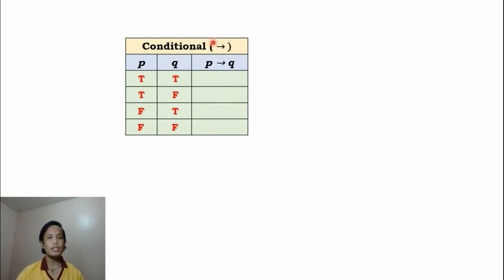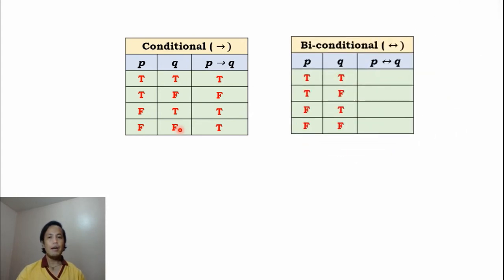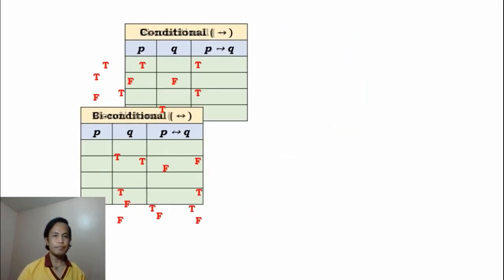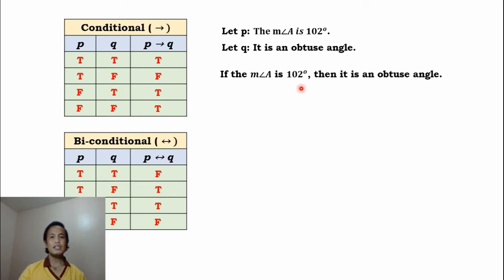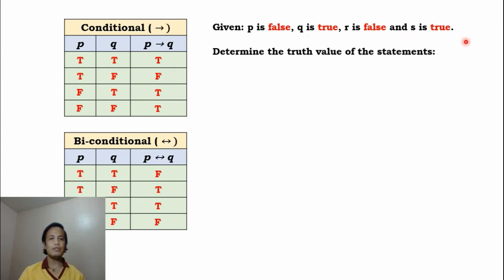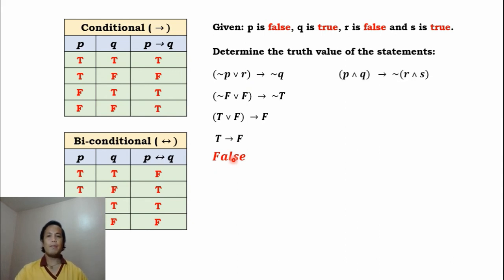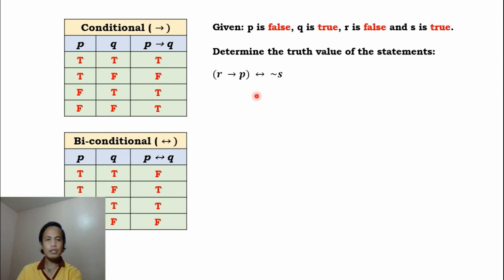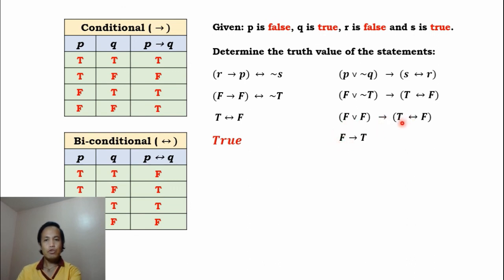Truth Values Conditional and Biconditional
The second part of the two-part video series about Truth Values ( Conjunction, Disjunction, Conditional and Biconditional.